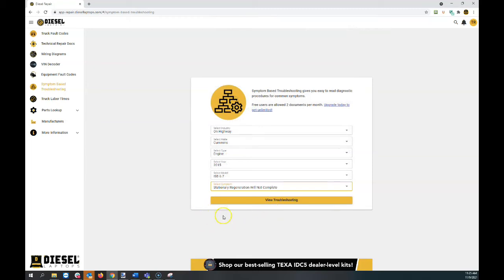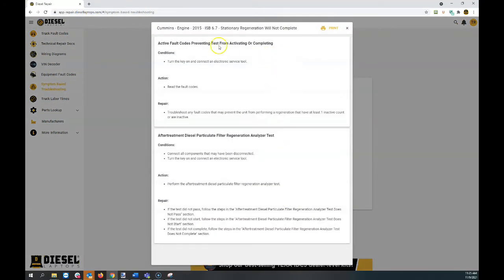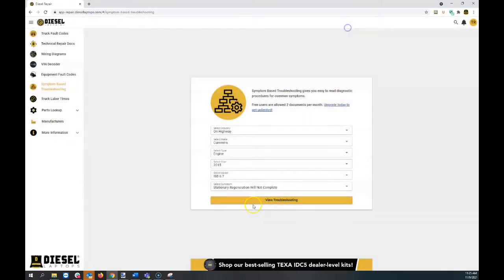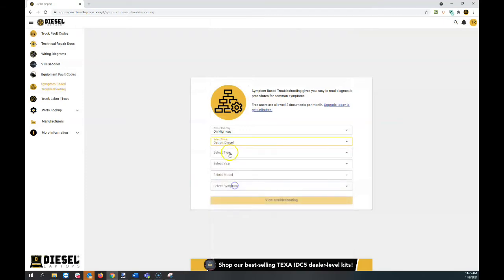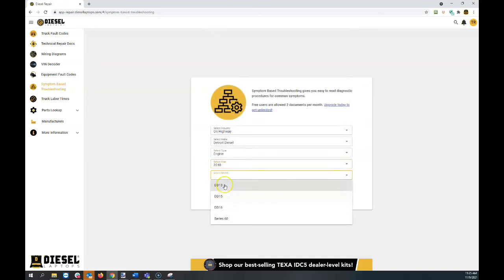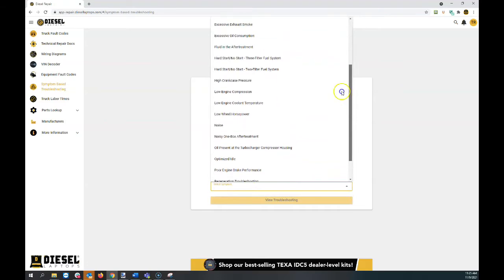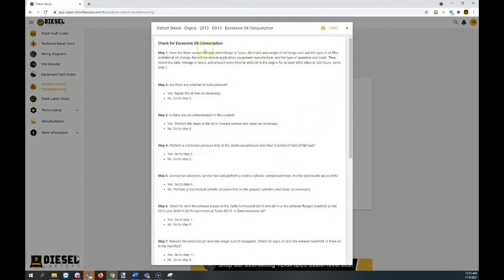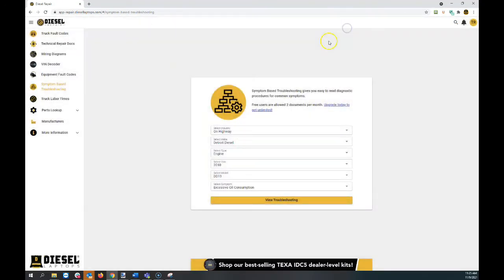Symptom Based Troubleshooting with Diesel Repair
The Symptom Based Troubleshooting from Diesel Repair allows you to quickly and easily find the root cause of issues from your commercial truck. From black exhaust smoke to internal coolant loss and everything in between, you'll find your answers in Diesel Repair.

This is also a freemium platform, so all users can enjoy content for free each month.